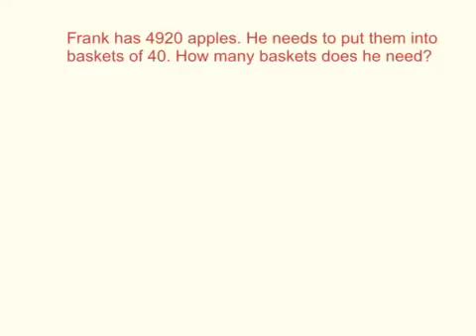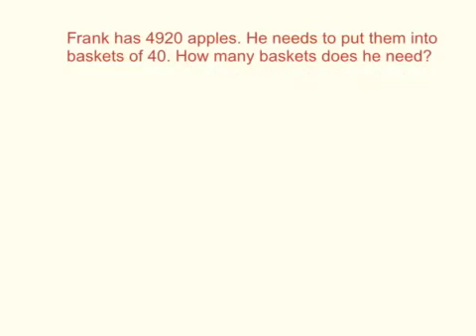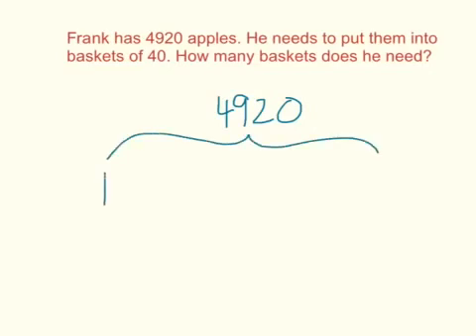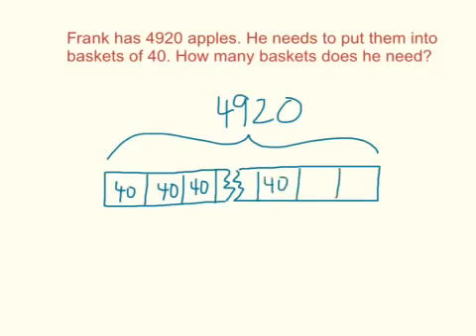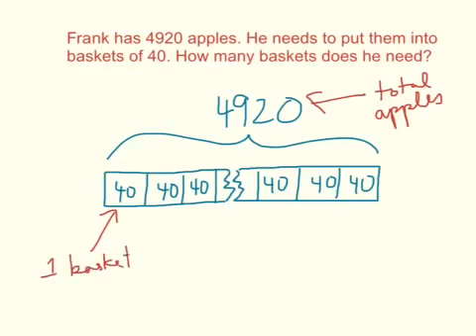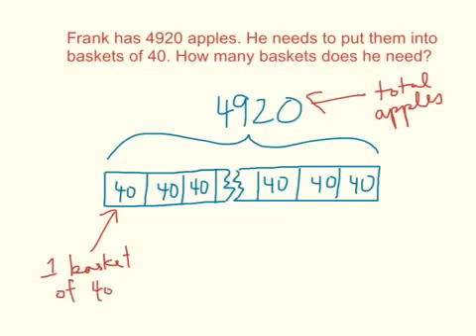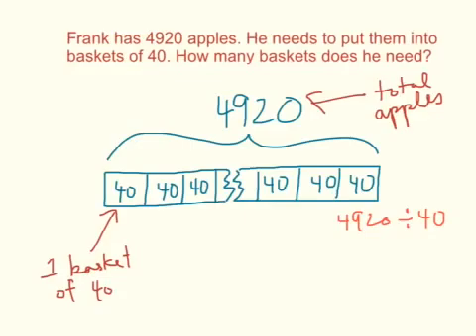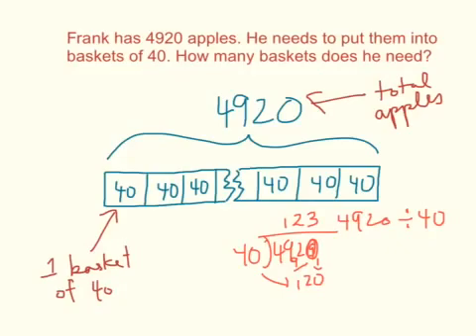Bar Models 01: Solving Word Problems (Singapore Math 5A)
Here's a hastily recorded movie showing how to use a bar model to solve a simple division problem. I'll try to add more in the future...